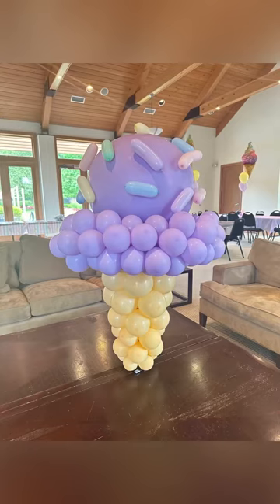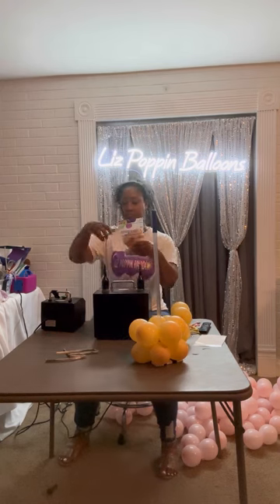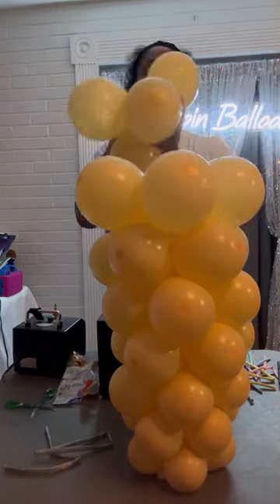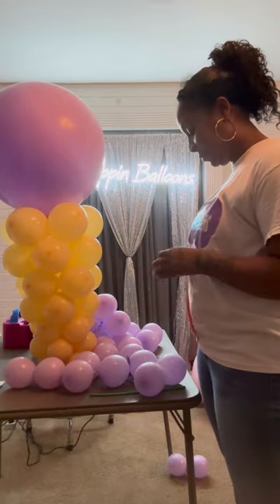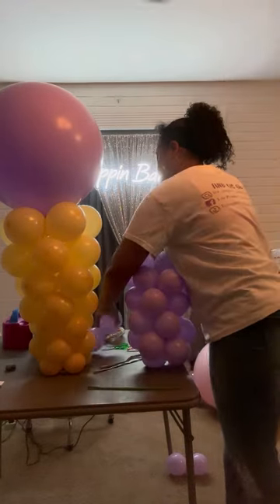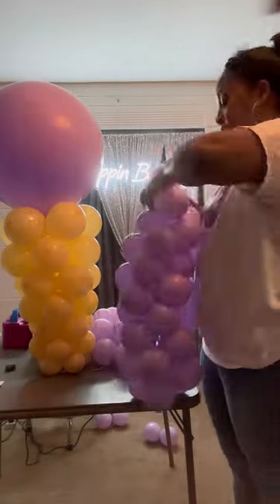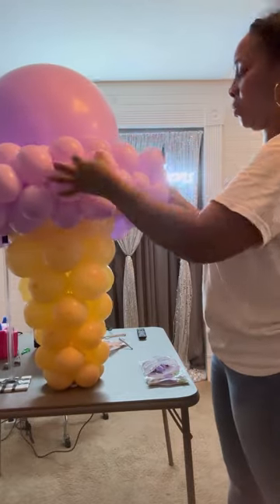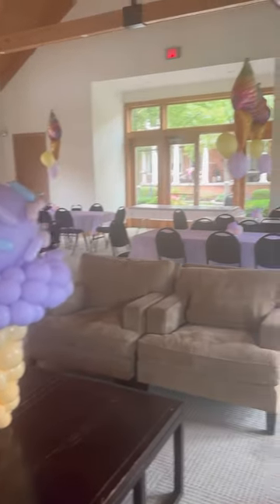Balloon Ice Cream Centerpieces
Here is the scoop on how I make my balloon ice cream cone centerpieces.

I teach Balloon classes online or in person.
Become my Balloon Buddy